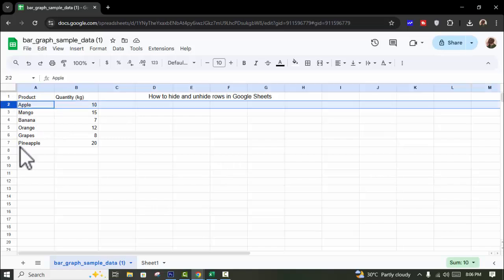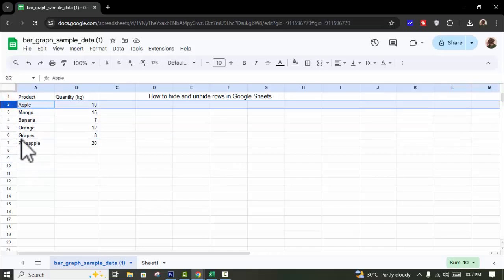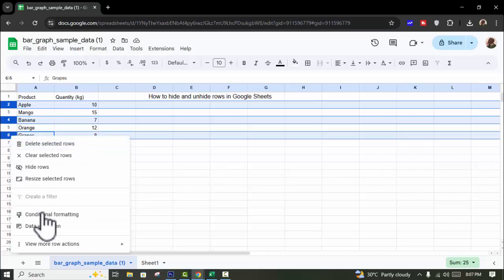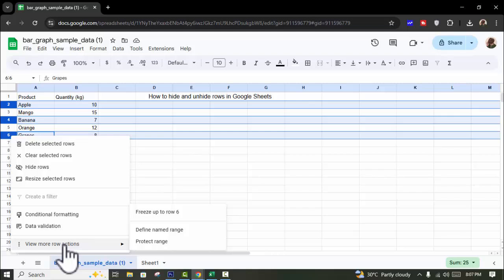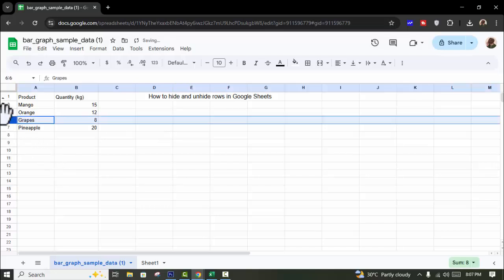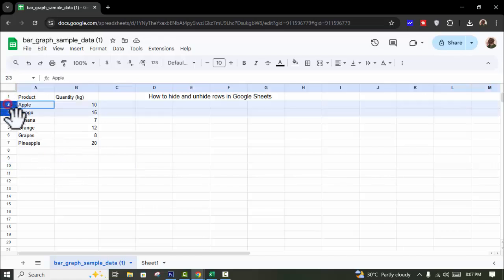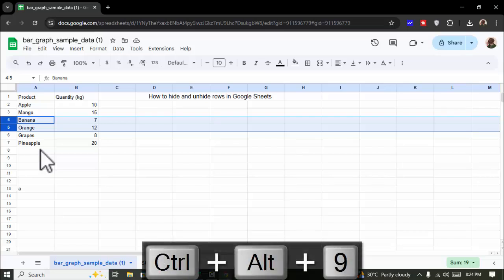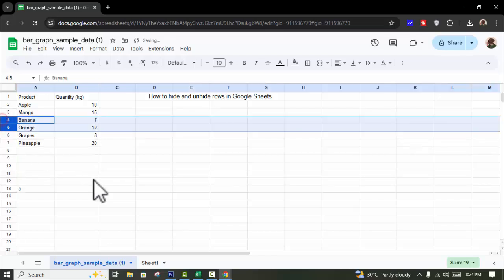How to hide and unhide rows in Google Sheets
Assalamu Walaikum,
In this video : How to hide and unhide rows in Google Sheets. Let's begin